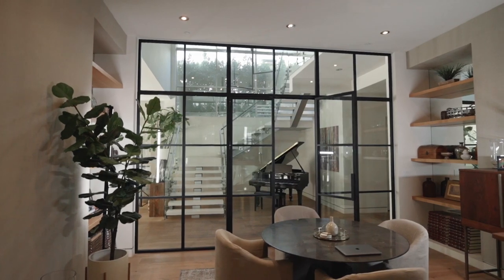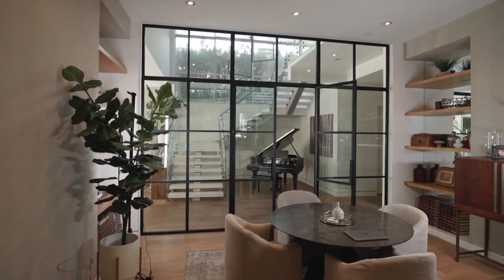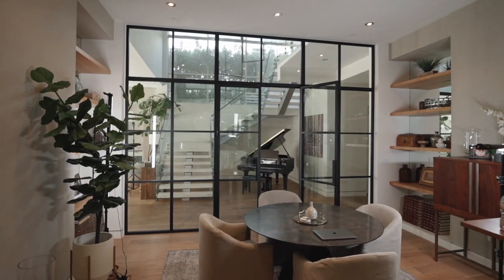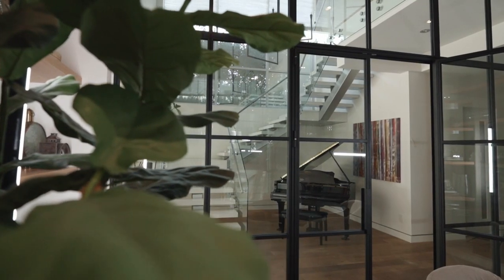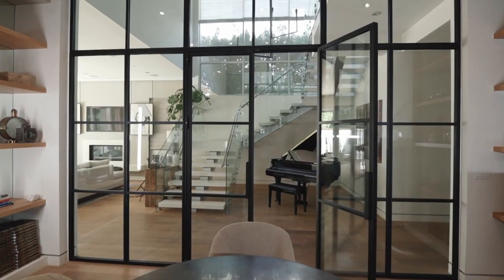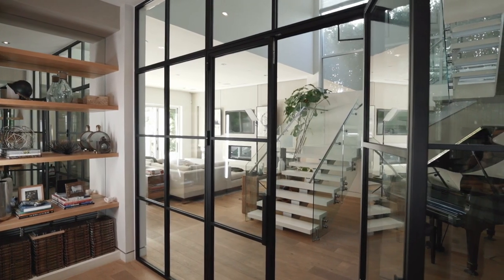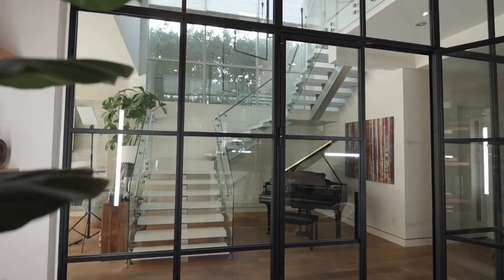Home Office Upgrade with Crystalia Glass Steel System. Customer Review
Crystalia Glass undertakes every project with the intent to deliver the best product. We feel extremely grateful when our customers are happy with the final result. We at Crystalia Glass always take into consideration the minute requirements and preferences and fulfill every element that the customer mentions. It's our conviction that a high-quality glass system can solve many of every homeowner's needs, such as providing fitting sound insulation and creating a space divider that acts as a stylish centerpiece of the room without breaking the bank. Our prices always stay competitive, and our quality remains impeccable